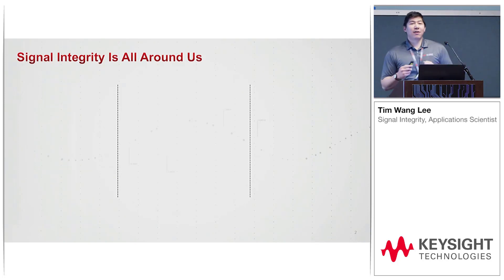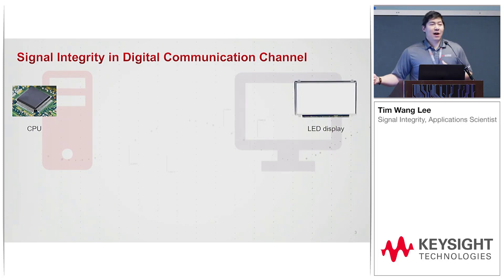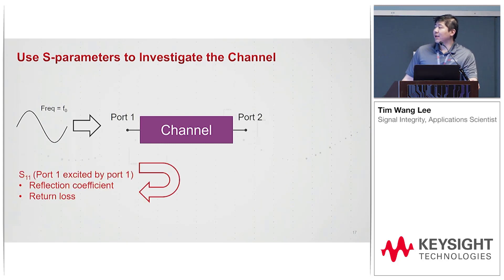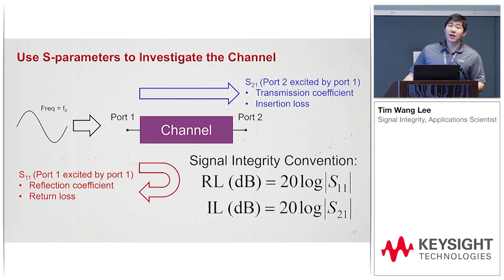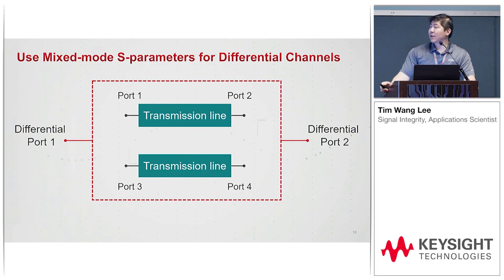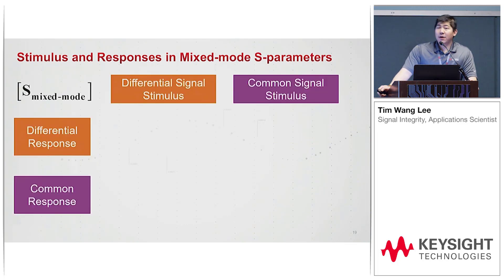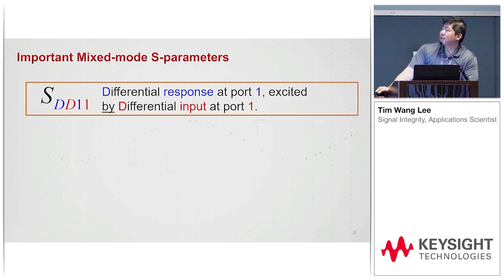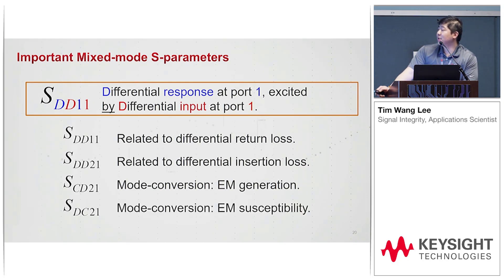Basics of S-Parameters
A short introduction to S-Parameters. Learn about signal integrity, interconnects, insertion and return loss as well as looking into differential channels and mixed-mode s-parameter matrices.

0.05 Signal Integrity
0.48 Using S-Parameters to investigate channel signal integrity problems
1.45 Using mixed mode s-parameters for differential channels
02.35 Stimulus and responses in mixed-mode s-parameters
02.58 Important mixed-mode s-parameters